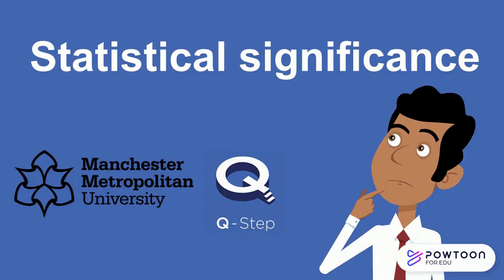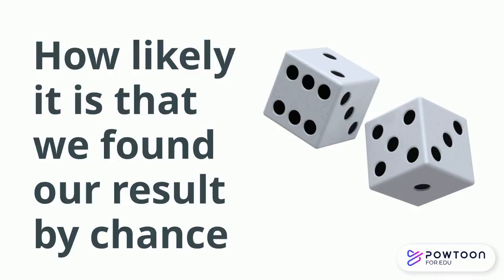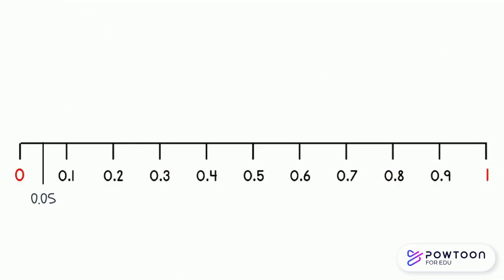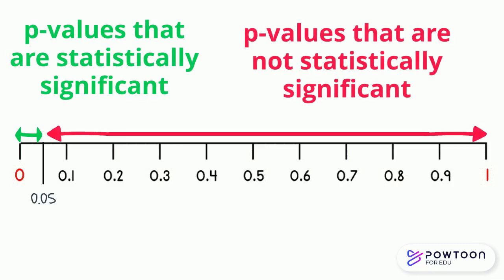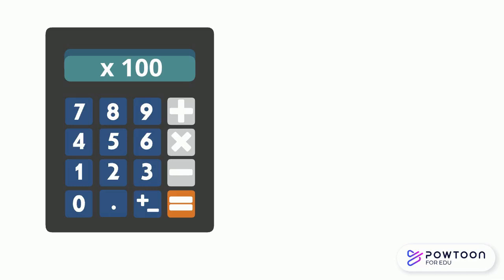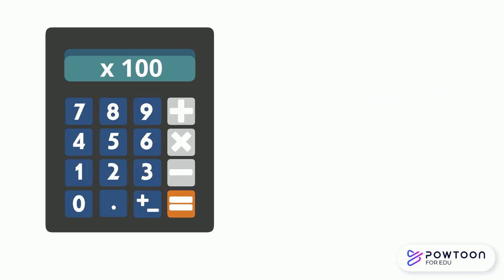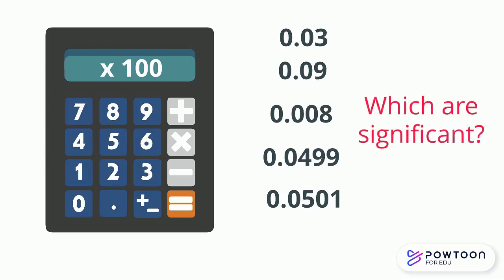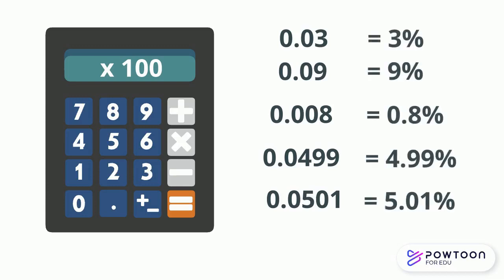Explaining Statistical Sigfnificance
Let us explain statistical significance to you in a fun and accessible video! What on earth is it and why is it so important?!

Whether you're a social science student or just need help with statistics, please follow our channel for more fun video guides to social statistics. For more information about the MMU Q-Step Centre,